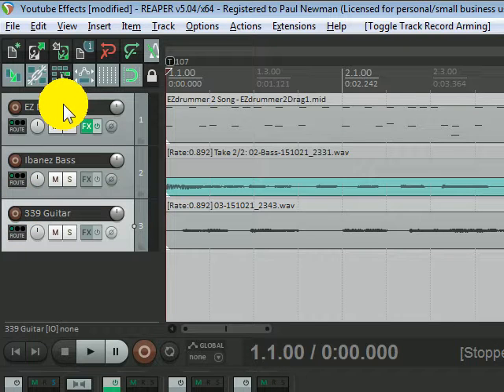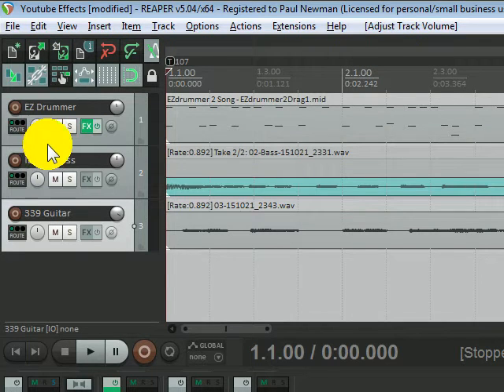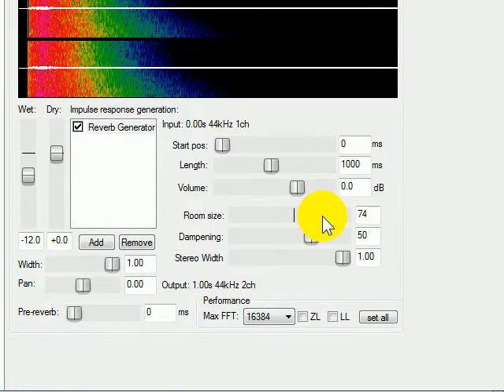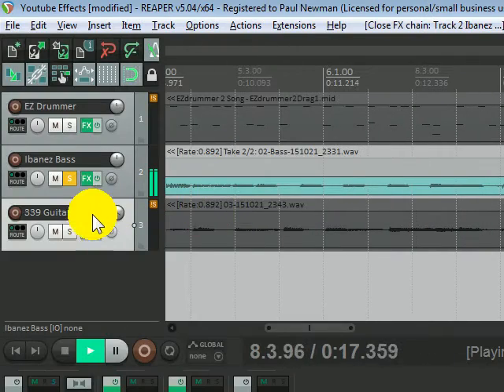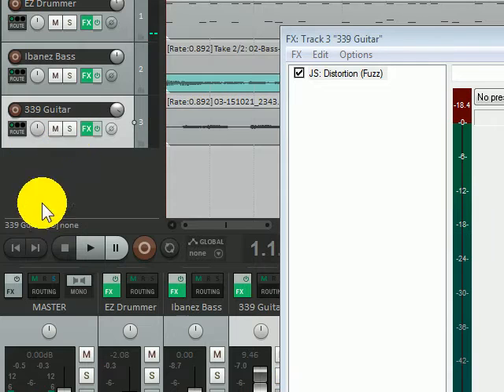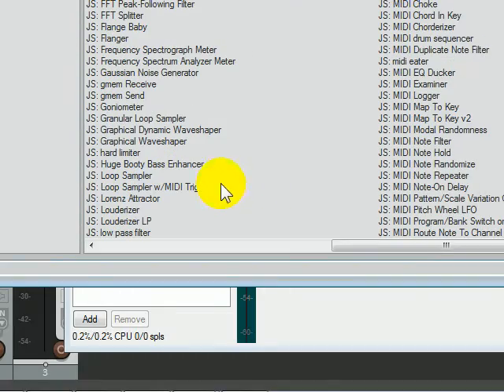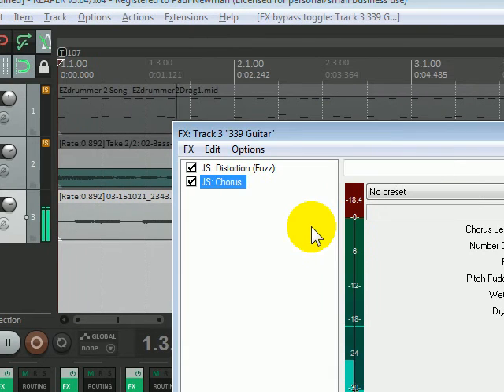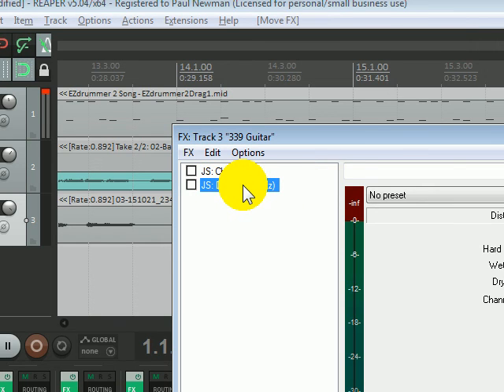Using Effects in Reaper - Part X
Adding effects in Reaper.